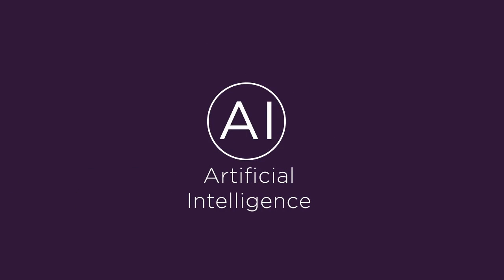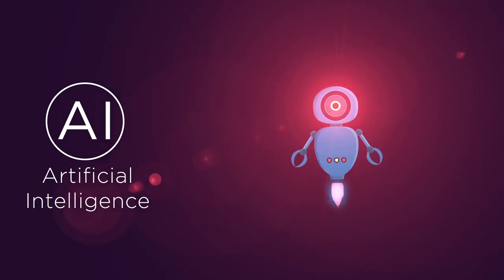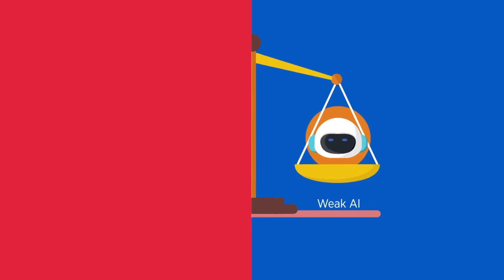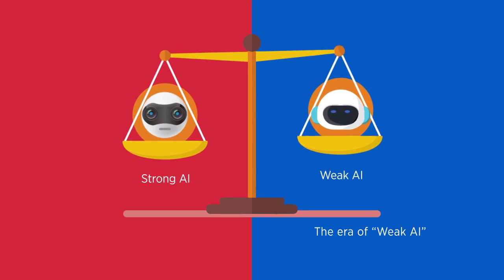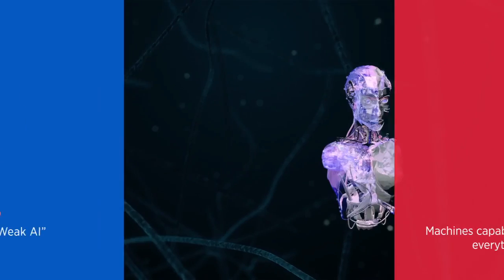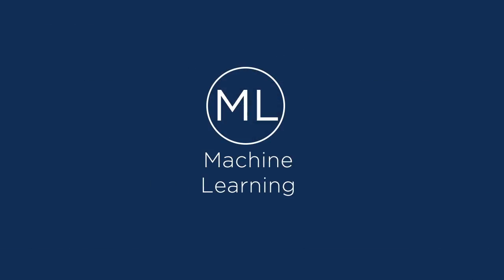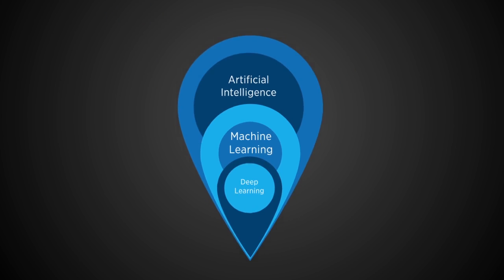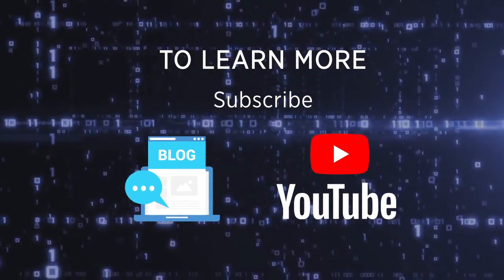Deep Learning Vs Machine Learning | AI Vs Machine Learning Vs Deep Learning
Hello and welcome to Acadgild’s tutorial on data science.
In this video, we explain the difference between three key concepts artificial intelligence vs machine learning vs deep learning – to understand how they relate to the field of data science.

First up, artificial intelligence or AI! What is it?
Artificial intelligence is simply any code, technique or algorithm that enables machines to mimic, develop and demonstrate human cognition or behavior.

We are in, what many refer to as, the era of “weak AI”. The technology is still in its infancy and is expected to make machines capable of doing anything and everything humans do, in the era of “strong AI”.
To transition from weak AI to strong AI, machines need to learn the ways of humans. The techniques and processes, which help machines in this endeavor are broadly categorized under machine learning.
Machines learn in predominantly two ways. Their learning is either supervised or unsupervised.
In supervised learning, machines learn to predict outcomes with help from data scientists.
In unsupervised learning, machines learn to predict outcomes on the go by recognizing patterns in input data.

When machines can draw meaningful inferences from large volumes of data sets, they demonstrate the ability to learn deeply.
Deep learning requires artificial neural networks (ANNs), which are like the biological neural networks in humans. These networks contain nodes in different layers that are connected and communicate with each other to make sense of voluminous input data.

Deep learning is a subset of machine learning, which in turn, is a subset of artificial intelligence.
The three technologies help scientists and analysts interpret tons of data and are hence crucial for the field of data science.
To become an expert, join one of our courses.